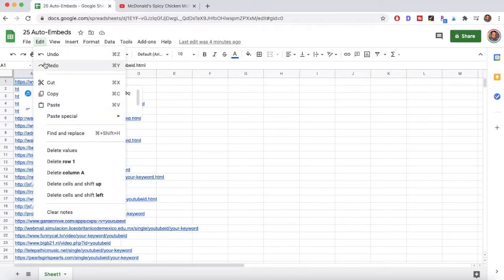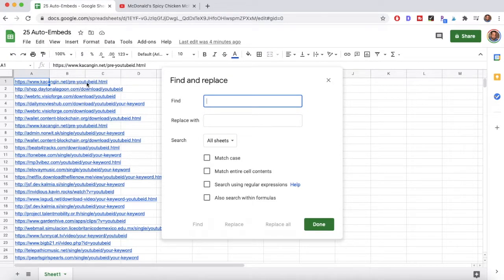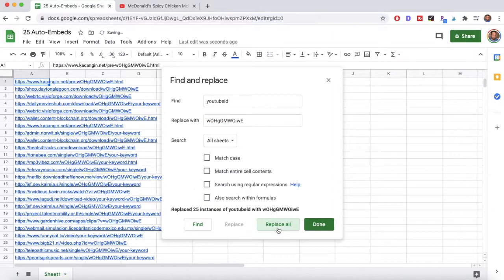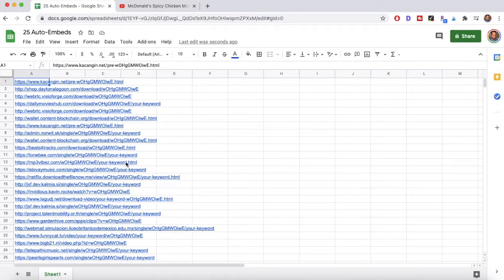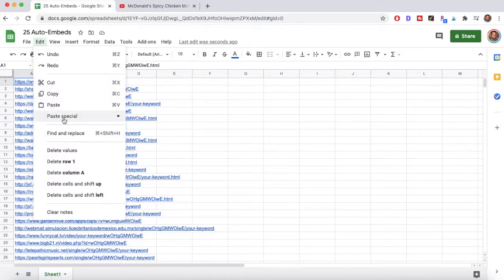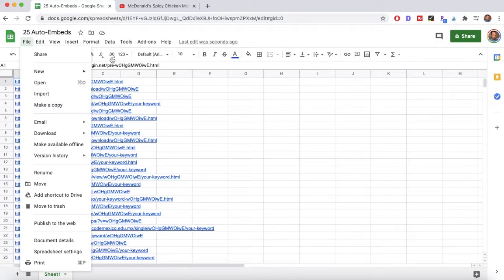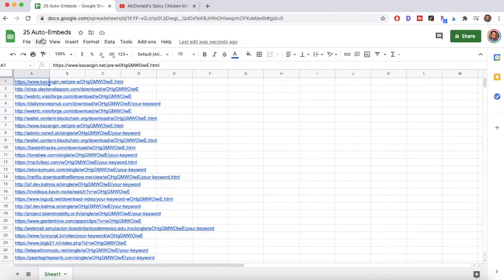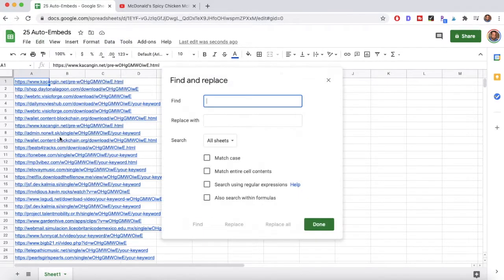How to Use Your Free 25 Auto-Embeds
In this video I show you how to put your YouTube video in. the25 auto-embeds sheet I gave you.

In my next email, I will show you how to get these auto-embeds indexed by Google and get your video moving up the Google search results.

If you are having any issues or have any further questions go ahead and reply to the email. I sent you with this link in it.